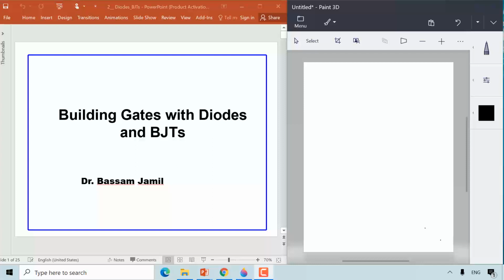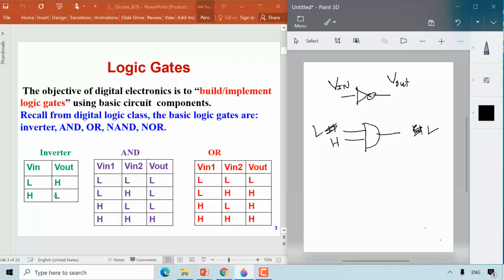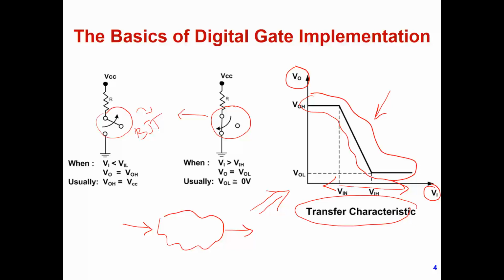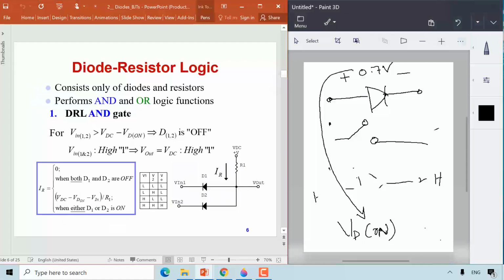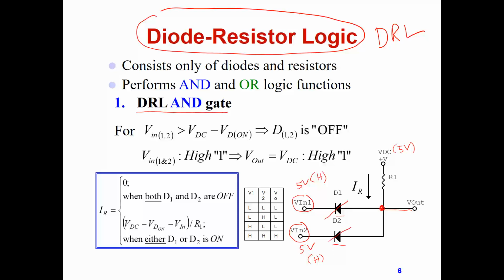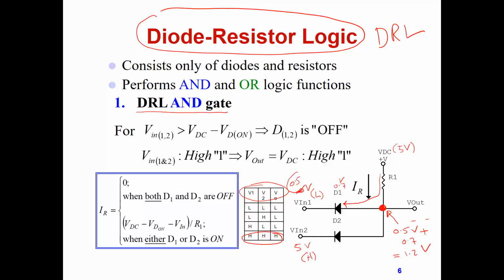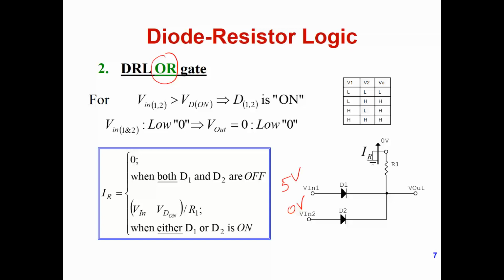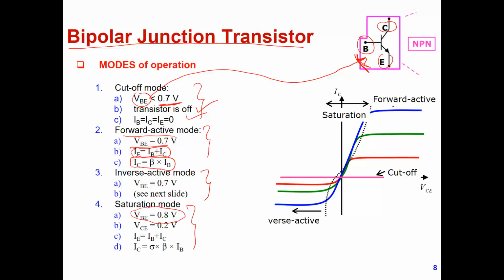DIC 2_Diodes_BJTs_part1